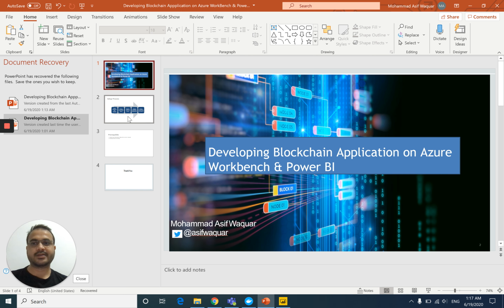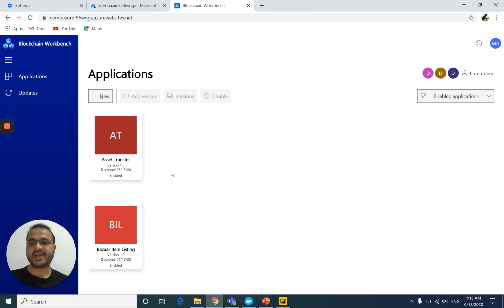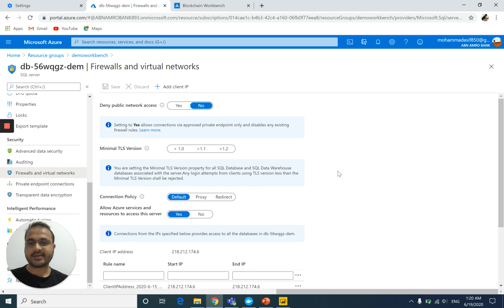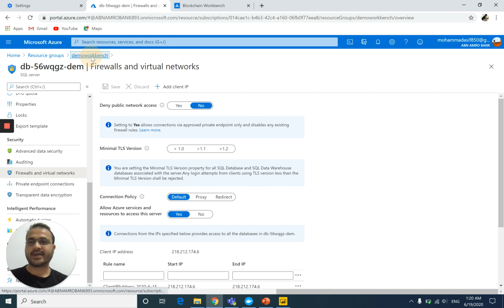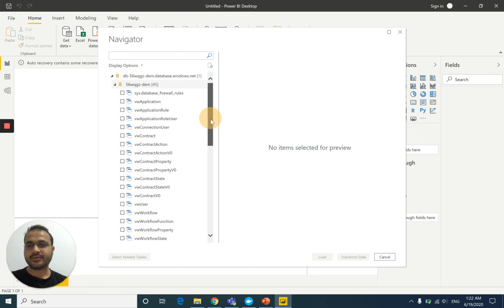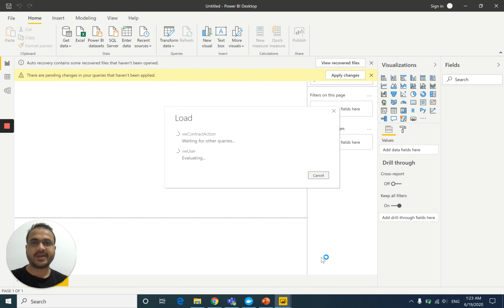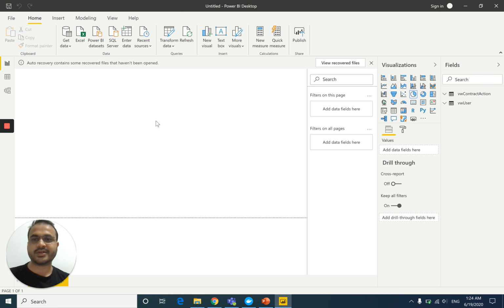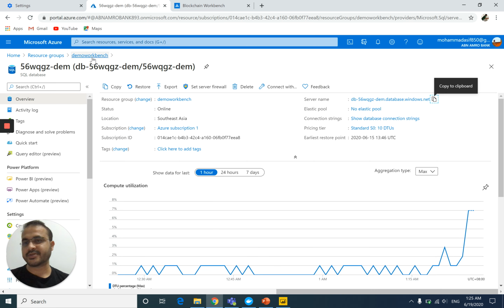Build Blockchain Prototype using Azure Workbench and display report with Power BI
In this session we are going to discuss how we can build blockchain prototype and display data using Power BI report .